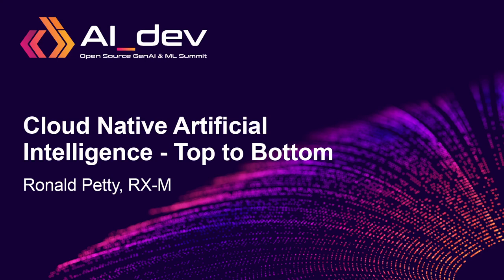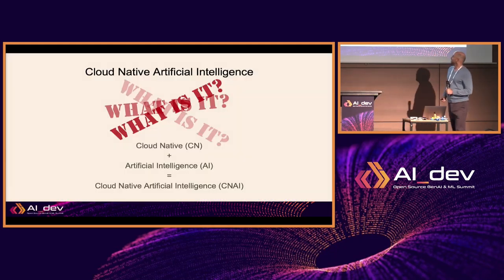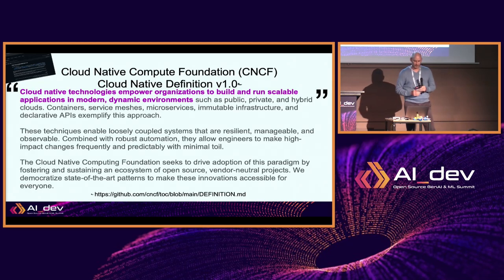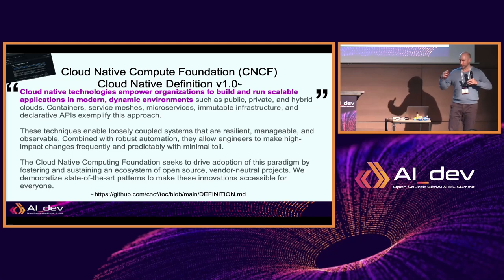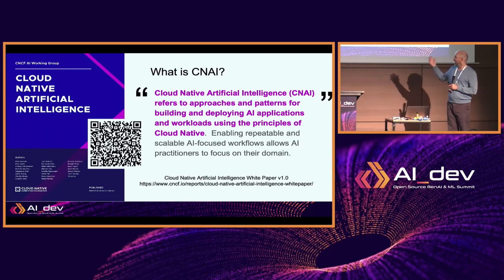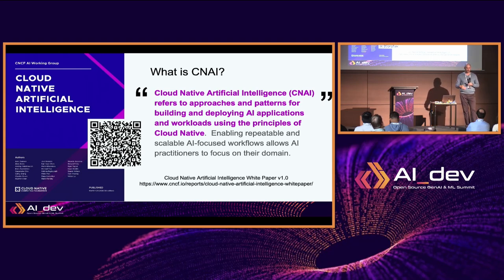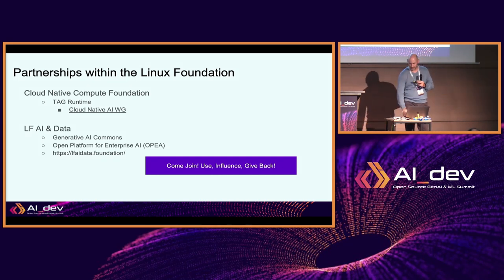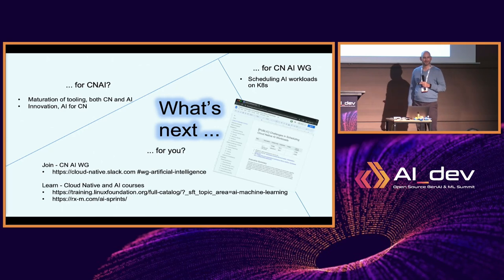Cloud Native Artificial Intelligence - Top to Bottom - Ronald Petty, RX-M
Cloud Native (CN) is not new, Artificial Intelligence (AI) is not new, CNAI is new. In this session we discuss how CN is influencing and enabling the next generation of MLOps system implementations. From inference to interfaces, will expose how tools such as Kubeflow and KServe are connecting these worlds. In this session we will move between demo and field study, highlighting key integration points in the CNAI technology stack, lay out existing challenges, and look to the future as both CN and AI continue to evolve and how CNAI can match them. Attendees whom attend this session will see how they can leverage their CN knowledge to enter this space.